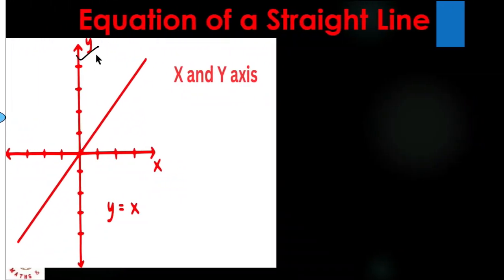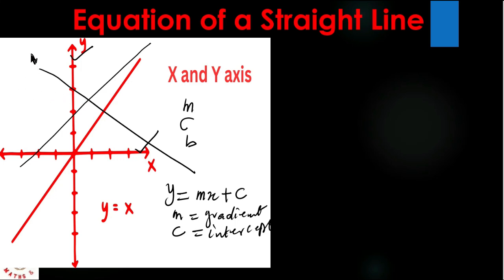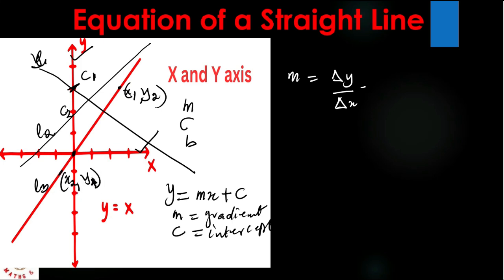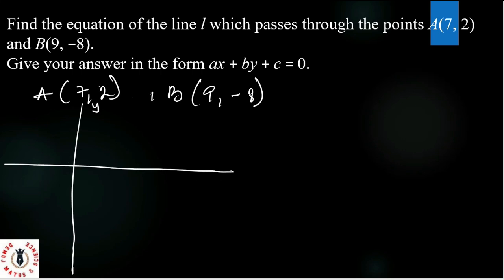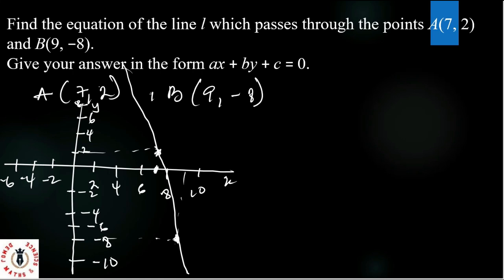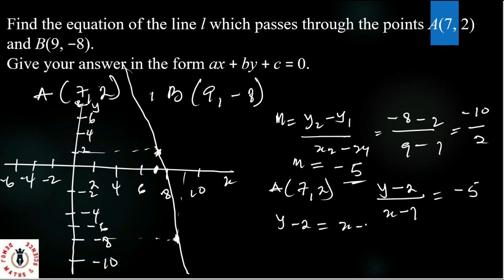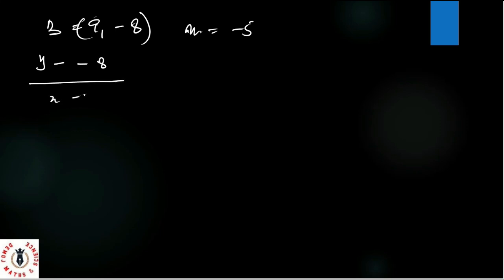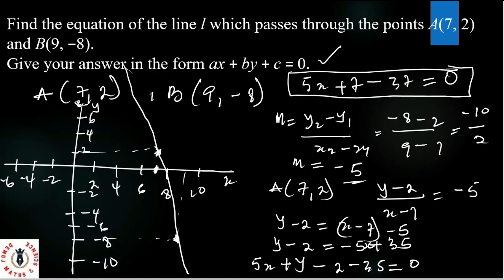How to Find the Equation of a Straight Line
In this lesson, I break down the process of finding the equation of a straight line using a simple, step-by-step example. Whether you're a high school student or a beginner in mathematics, this video will help you understand key concepts like slope, intercepts, and the standard equation of a line. Watch till the end to master this fundamental topic!